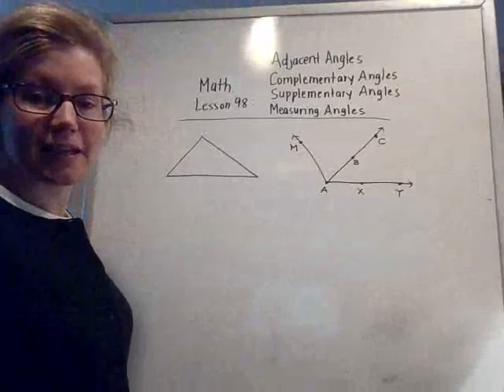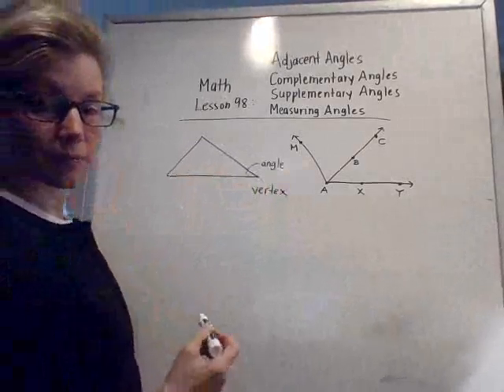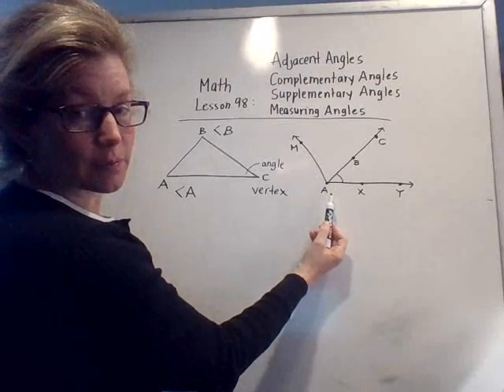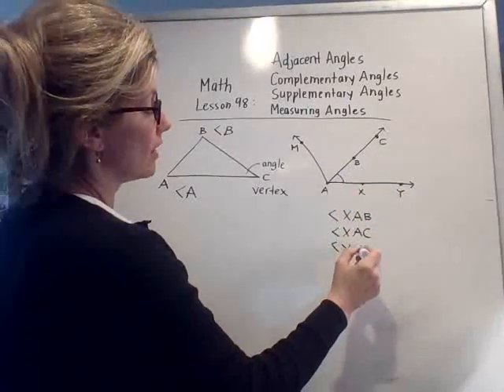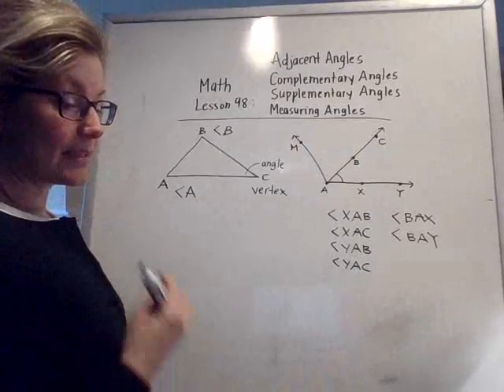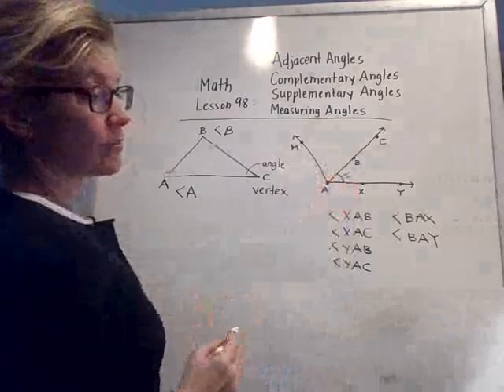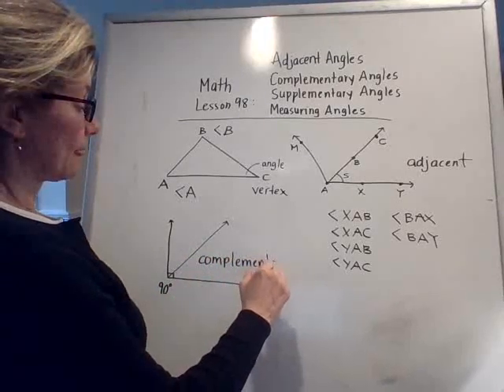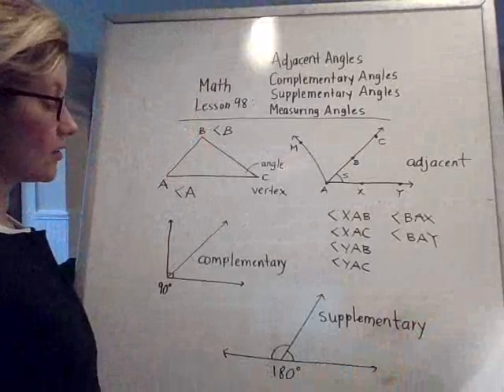Math Lesson 98